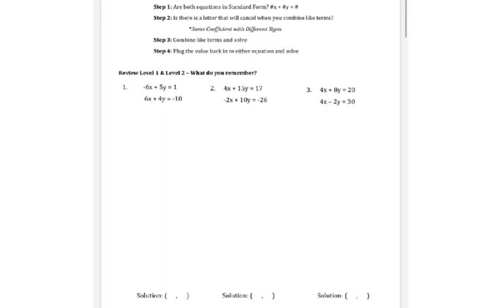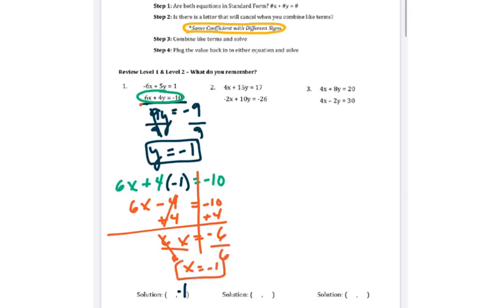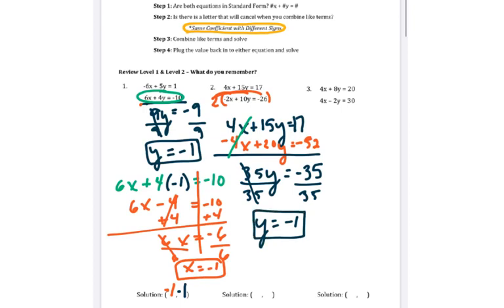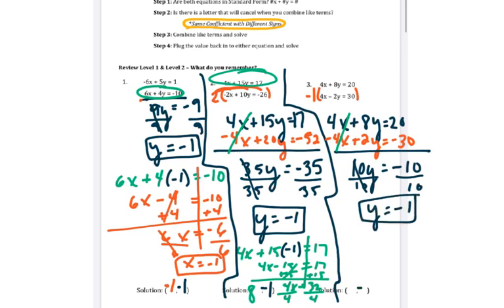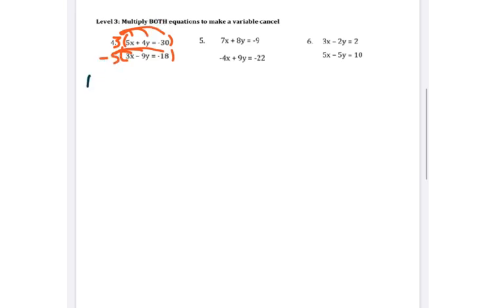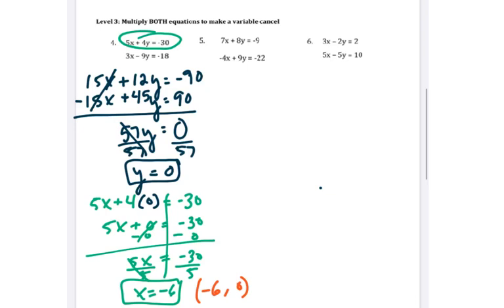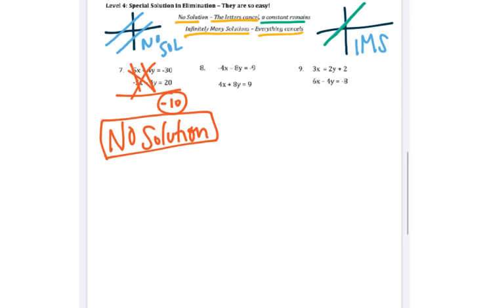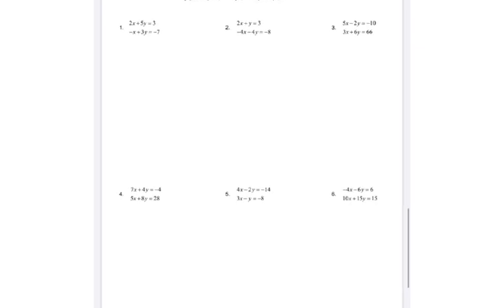Day 48 Solving Systems Elimination 2